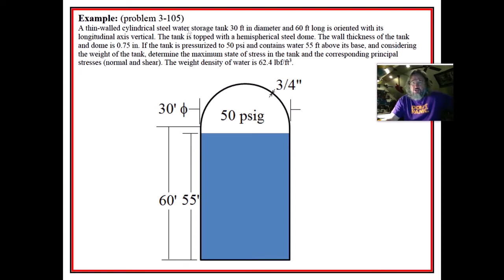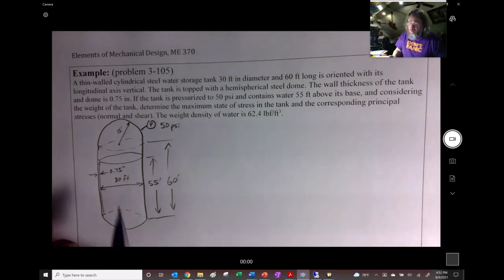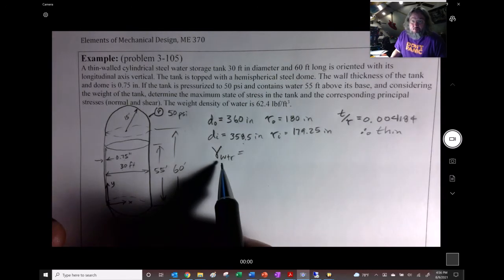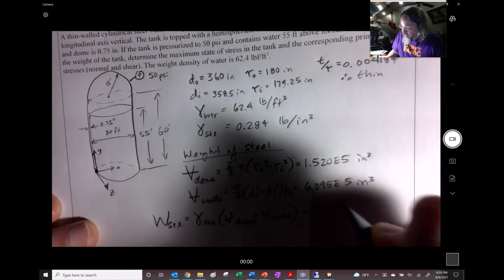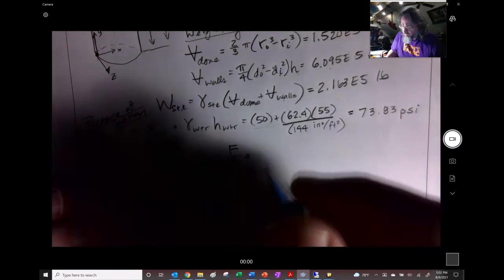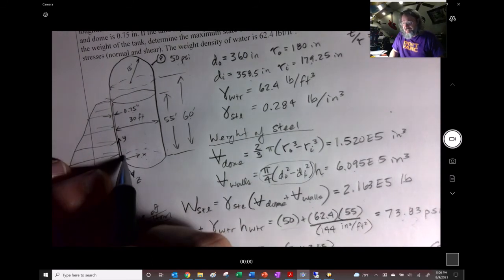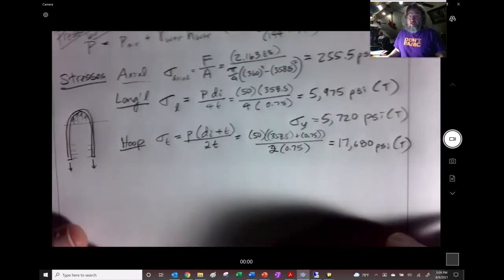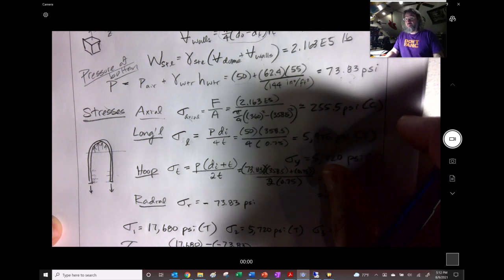Elements of Mechanical Design: Combined Stress Example 1 (F21 ME370 Class 5)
Shigley problem 3-105.

The second course in this Mechanical Engineering sequence of Machine Design is ME470 "Mechanical Design" (consider it Machine Design 2).   I've created a fairly complete set of videos for the course at this playlist